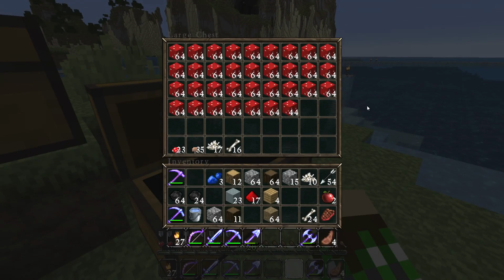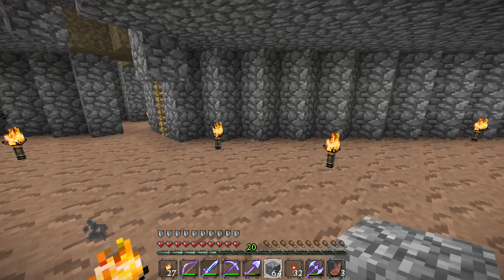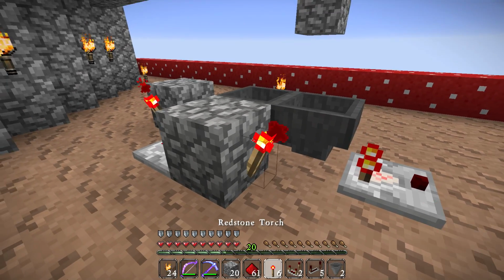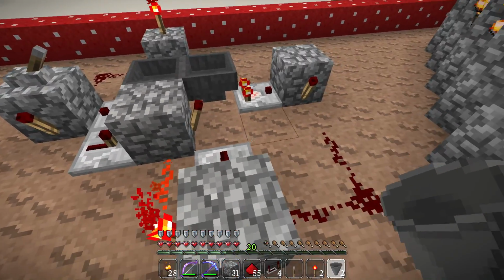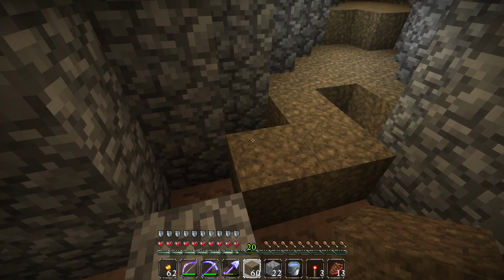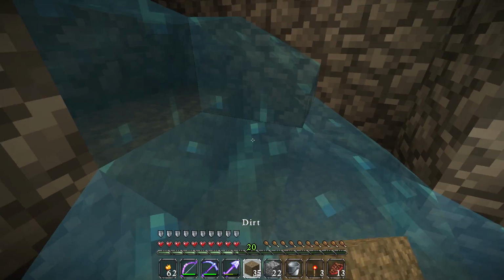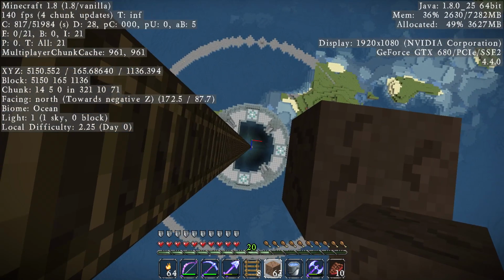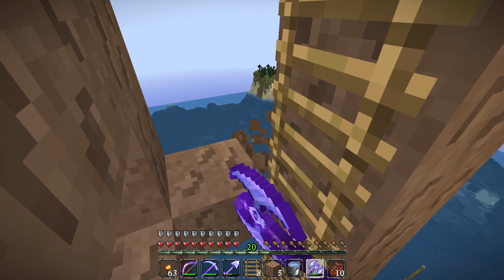Minecraft - Wiring up the Mob Spawner - Hermitcraft #24